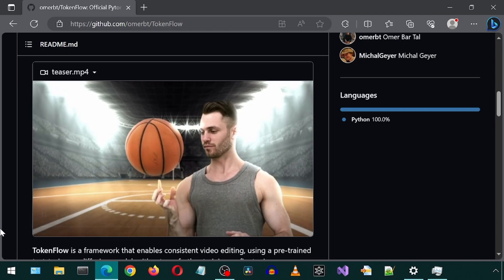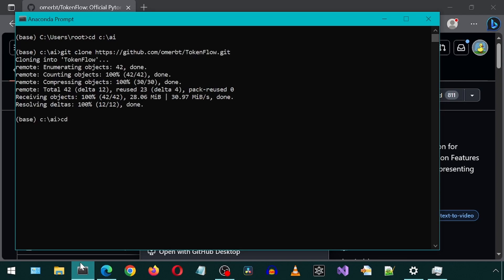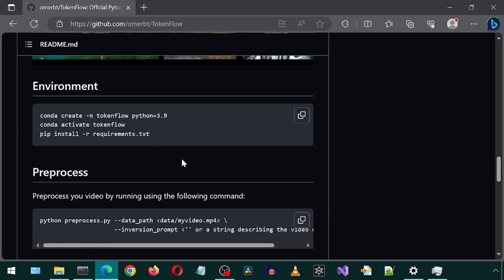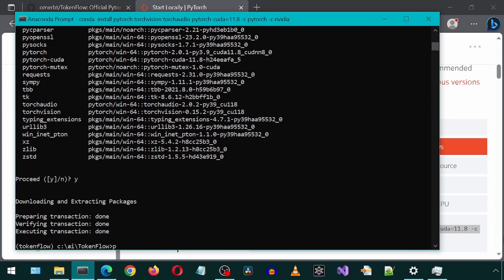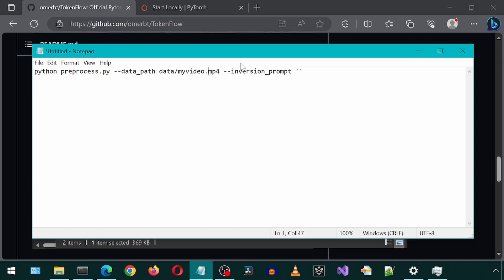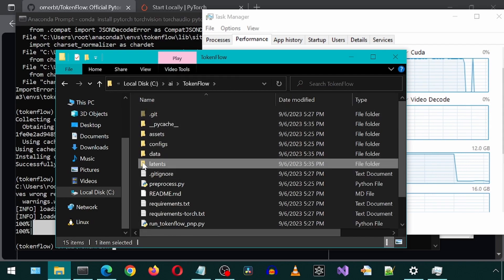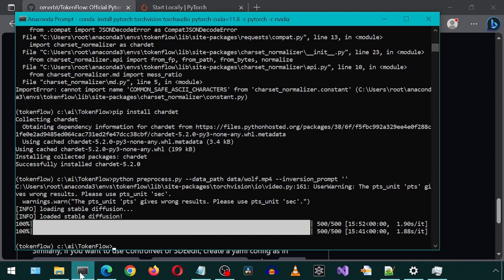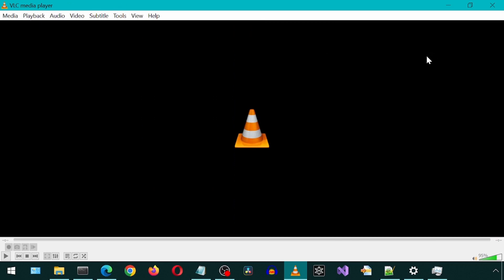Installing TokenFlow (video editing w/ prompts) on Windows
Installing and trying out the new TokenFlow, the pytorch implementation of the "TokenFlow: Consistent Diffusion Features for Consistent Video Editing" which allows us to specify text prompt to edit a video.

commands used to get the code from the pending pull request:
git fetch origin pull/10/head:windows

git checkout windows